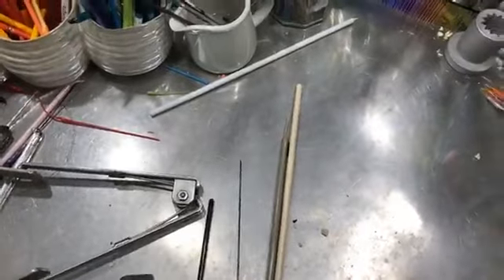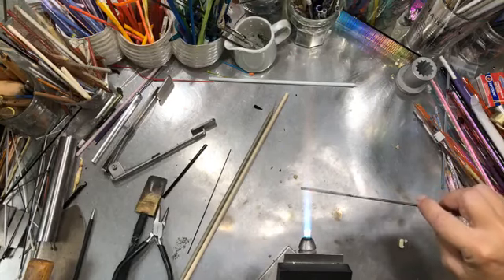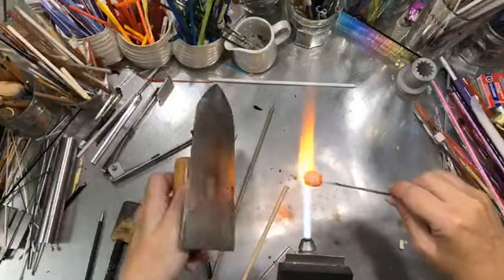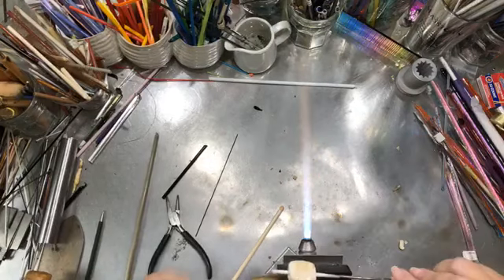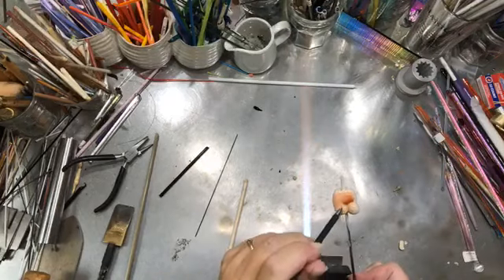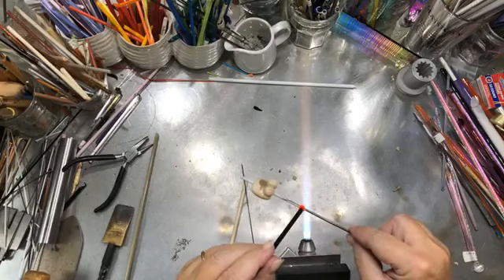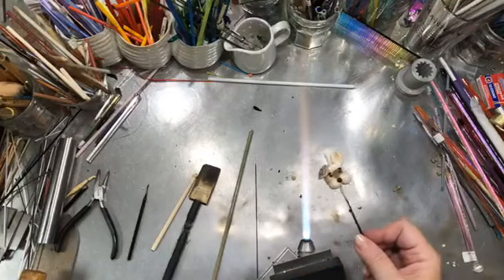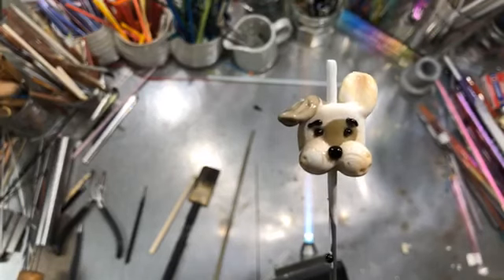Learn to Make a Puppy Face Glass Bead with Marcy Lamberson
Learn to melt glass rods (104 COE) with a torch and make a cute glass puppy dog face bead with instructor Marcy Lamberson.  See which tools and glass are needed as well as easy directions and demo.